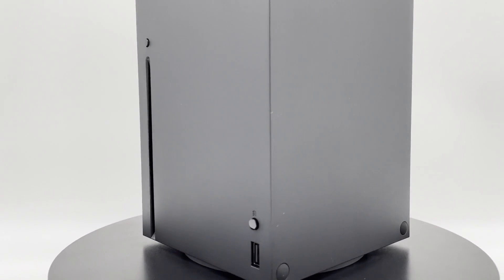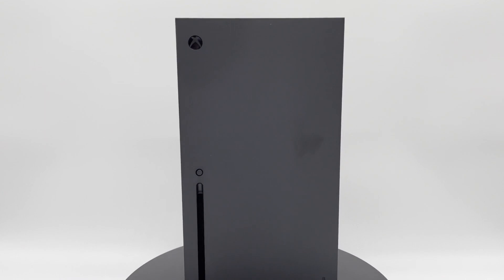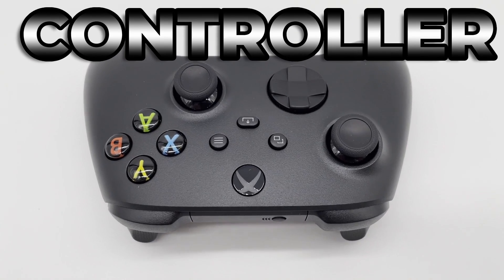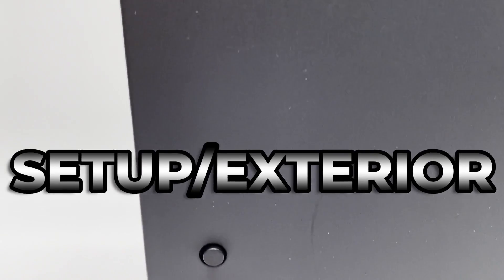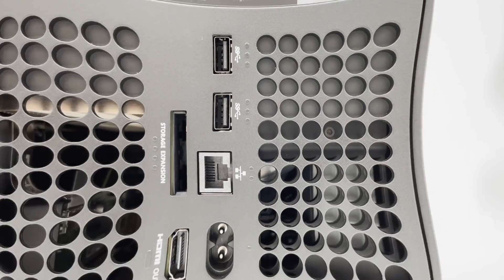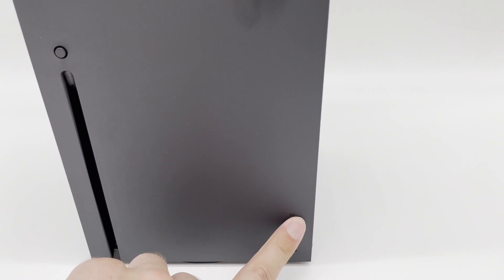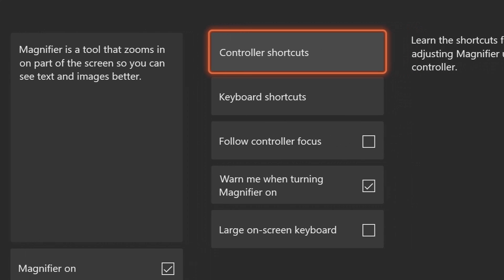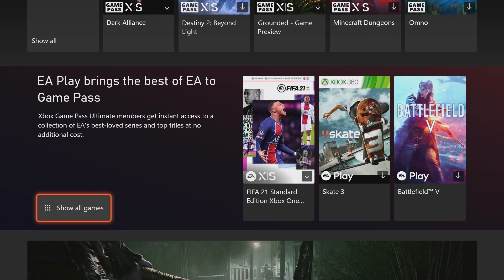DAGERSystem's XBOX Series X Console Accessibility Review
DAGERSystem's XBOX Series X Console Accessibility Review - We reviewed Microsoft's newest console on accessibility from a holistic approach. Our reviews look at Auditory, Fine Motor, and Visual. That way you have the information you need to decide if you can play this system.

DAGERSystem is a nonprofit that evaluates and reviews the physical accessibility of video game software and hardware.

We were founded in 2012 as a site focused on holistic games journalism through the lens of game accessibility. We approach our Accessibility Game Reviews with a wide view that attempts to inform gamers with disabilities of the general accessibility of each title. First and foremost, we understand that accessibility is inherently subjective, and we hope to provide our readers with a starting point for evaluating a game’s accessibility.